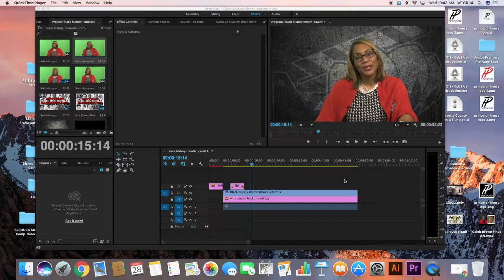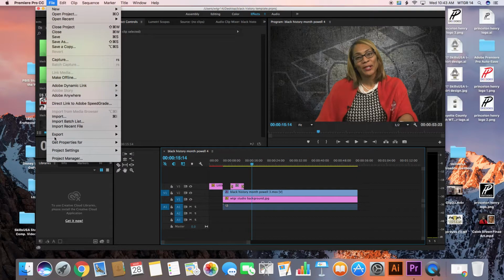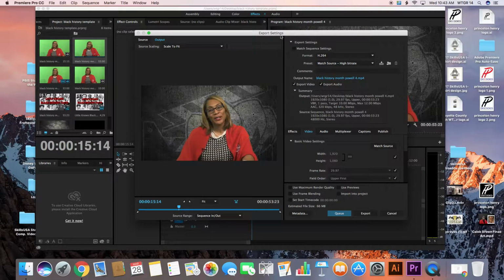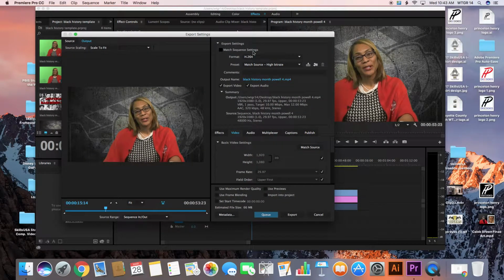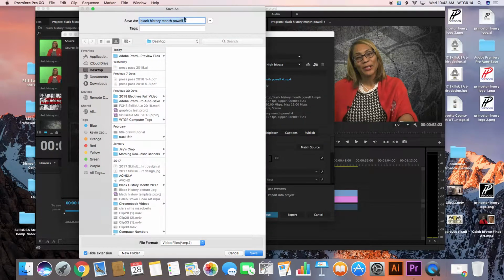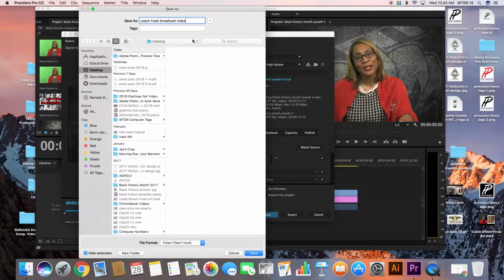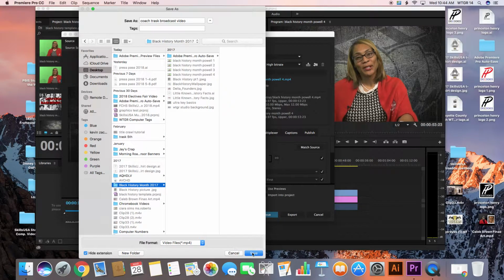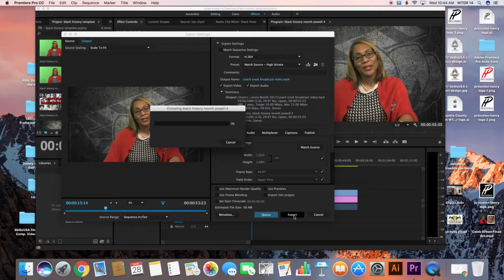10 Exporting videos tutorial